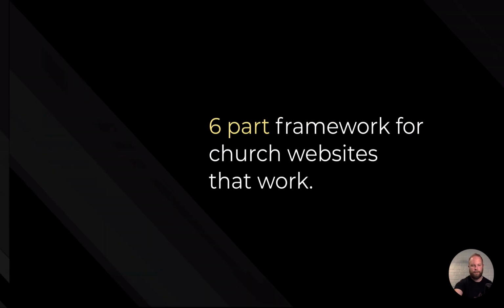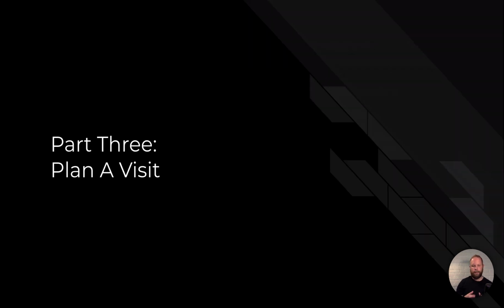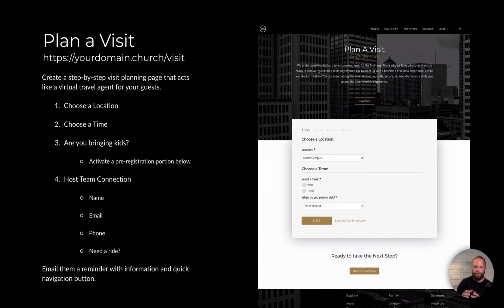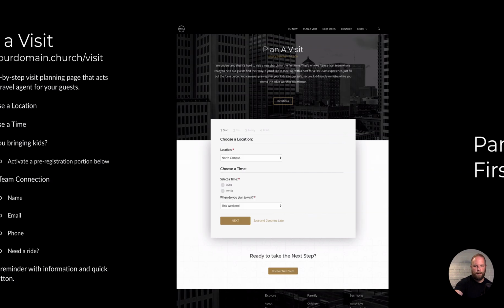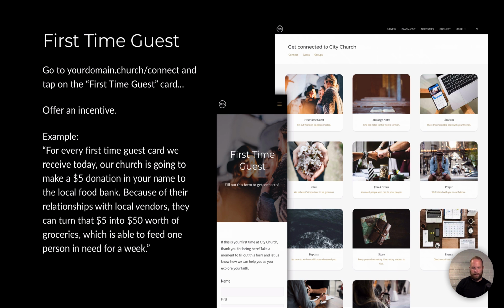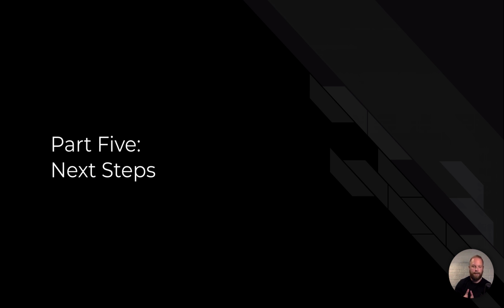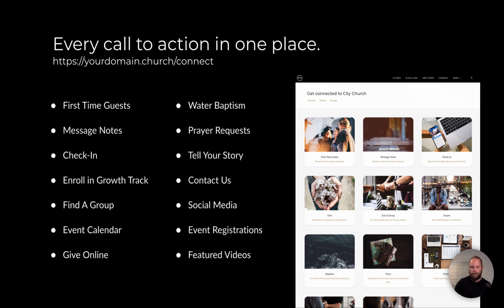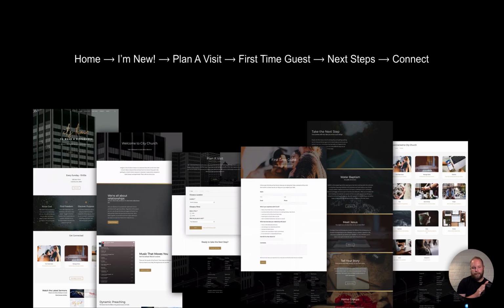A Simple Church Website Strategy that Brings Visitors into your Church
Discover a strategy for your church that brings website visitors into your church and helps them know how to take the next step and get fully connected to your church.

If you're interested in building your church website from scratch, you can use our Digital Church template that has this strategy baked into it. Just edit the content and publish your site.

Also, if you're interested in having us custom build your church website for you from scratch, check out